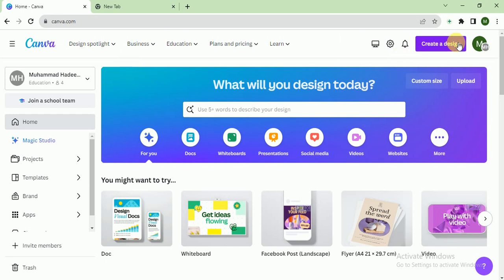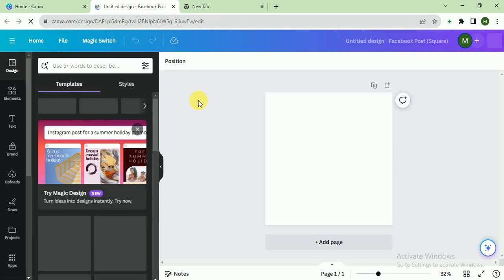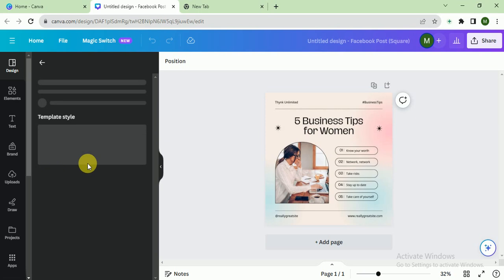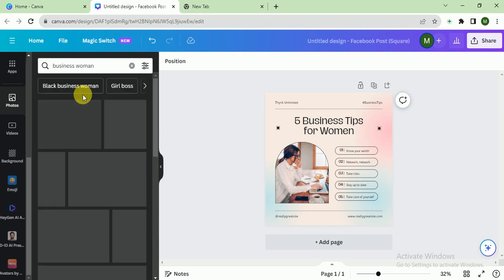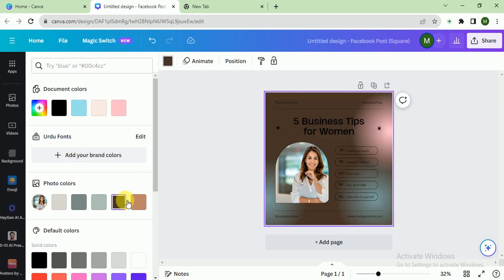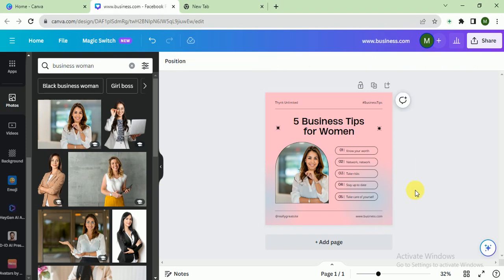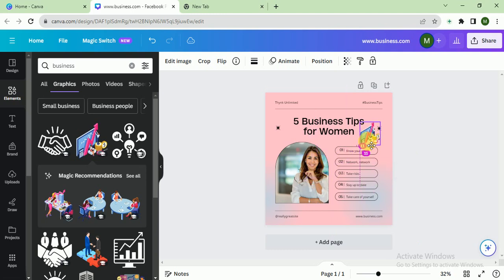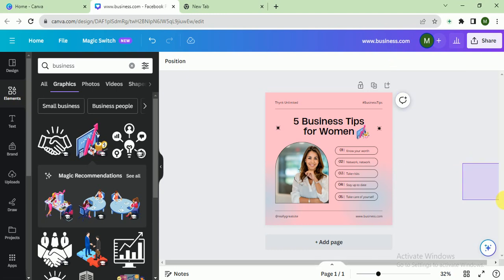Canva Corporate: Mastering Business Posts on Facebook!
Unlock the potential of your business content on Facebook using Canva! In this tutorial, we delve into the world of crafting professional and impactful corporate posts. Discover how to utilize Canva's tools to design visually appealing and effective business content that engages your audience and amplifies your brand's presence on social media.